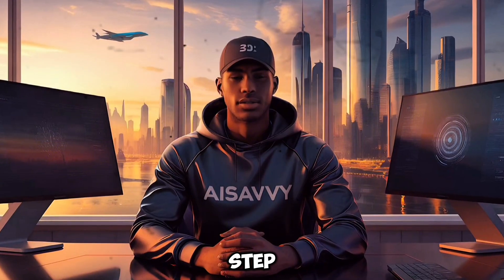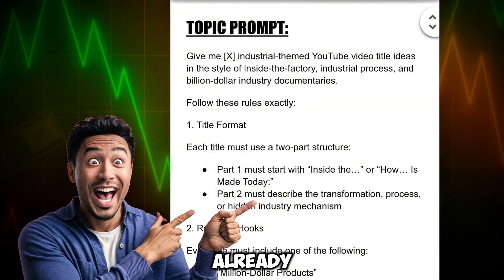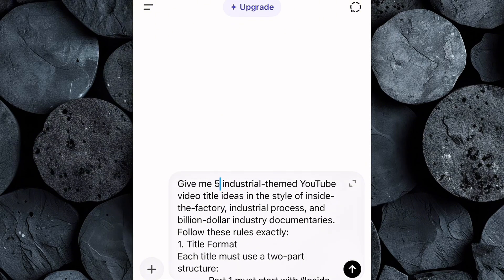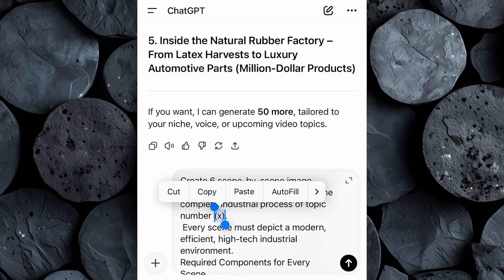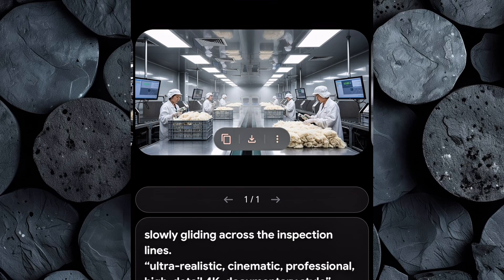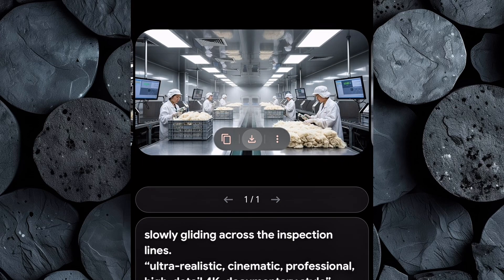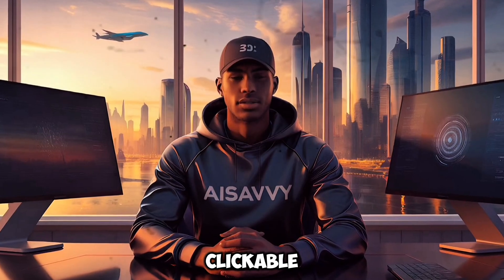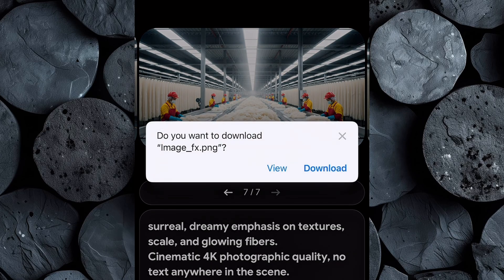This Secret YouTube Niche Is About To Explode—Get In While You Still Can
If you’ve been struggling to grow on YouTube, this video reveals a secret, unsaturated niche that’s exploding right now—and the best part? You can start today using free AI tools.
In this step-by-step tutorial, I’ll show you exactly how to create viral videos in this new niche using ChatGPT, Google Image FX, Kling AI, and CapCut. You’ll learn how to generate video topics, create powerful image prompts, animate your scenes, edit your clips, and design high-CTR thumbnails—all using a simple Google Doc workflow.

By the end of this video, you’ll know how to build a full YouTube video from scratch in minutes, even if you’re a complete beginner. This niche is wide open right now, so jump in before everyone else discovers it.

⏱️ What You’ll Learn:
• How to generate viral video topics using ChatGPT
• How to create detailed, niche-specific image prompts
• Animate your images into smooth clips using Kling AI
• Edit everything professionally in CapCut
• Create eye-catching thumbnails with Image FX
• Build a full YouTube video with zero experience

📌 Timestamps:
00:00 Intro
01:22 Getting video idea
02:57 Getting image prompt
03:45 Generating images
04:38 Animating images into videos
06:00 Editing
07:13 Final result
07:44 Creating thumbnail